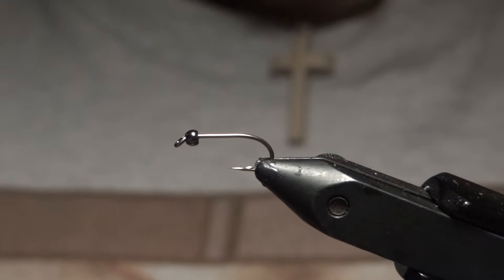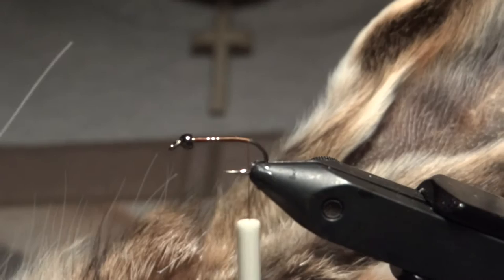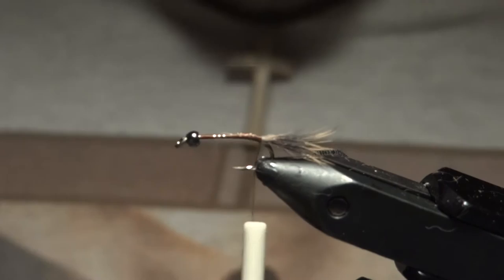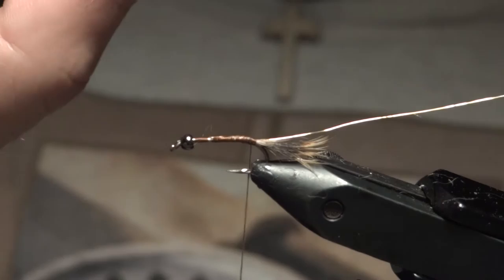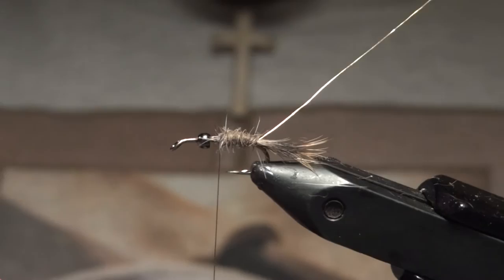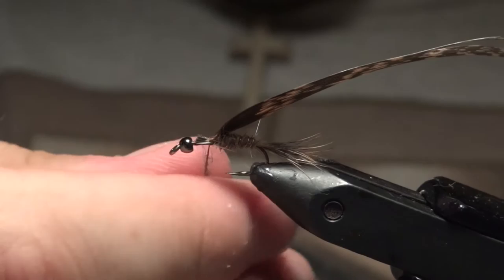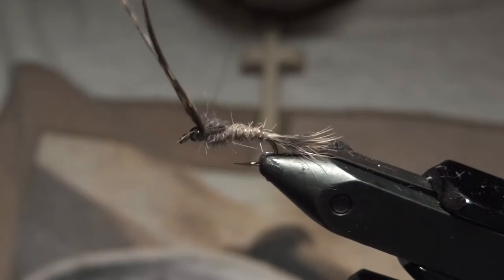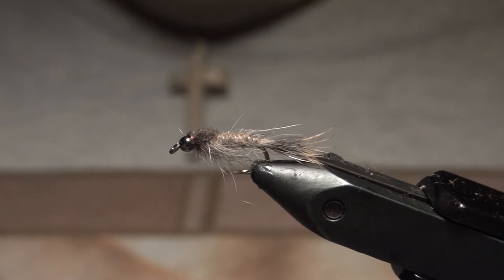Fly Tying: Gold Ribbed Hare's Ear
The Gold Ribbed Hare's Ear (GRHR) is a pattern that has stood the test of time. Its probably my favorite all around nymph pattern.